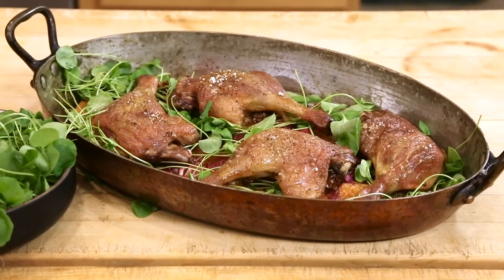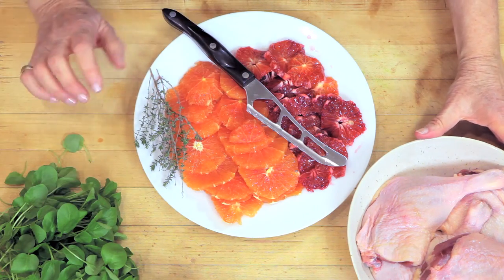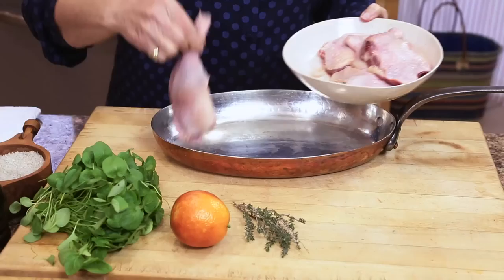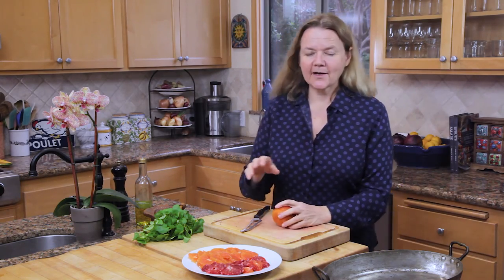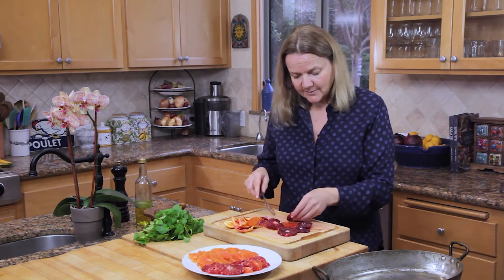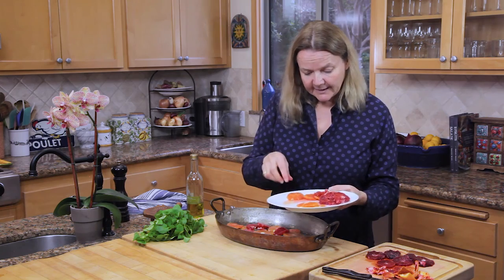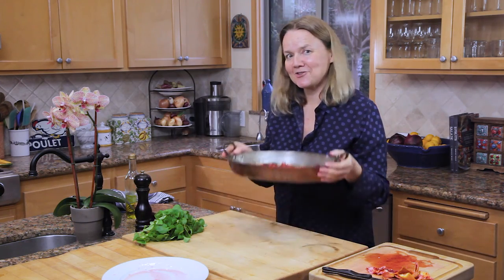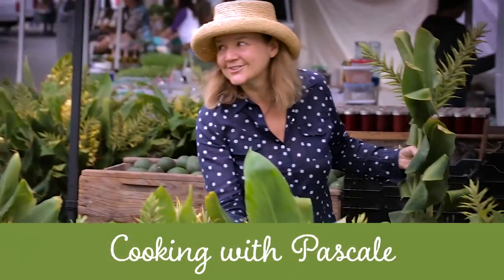Roasted Duck a l'Orange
Episode 23, learn how to make an easy roasted duck with oranges (aka Canard a l'Orange) Here is the recipe

Season 2 cooking videos with Pascale Beale of Pascale’s Kitchen,  are released every other week on Fridays.

Pascale’s Kitchen Cooking Channel offers short-form cooking programs with cook book author, food writer and French chef Pascale Beale, focused on California-Mediterranean cuisine, featuring easy to make, seasonal, healthy food.